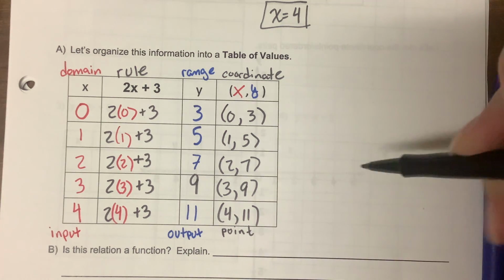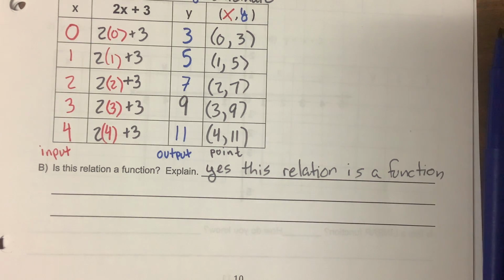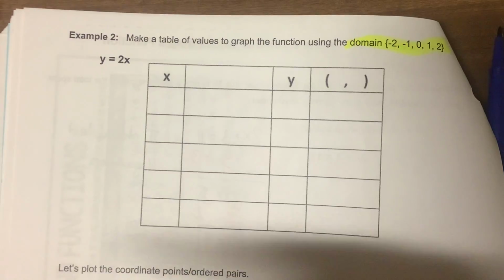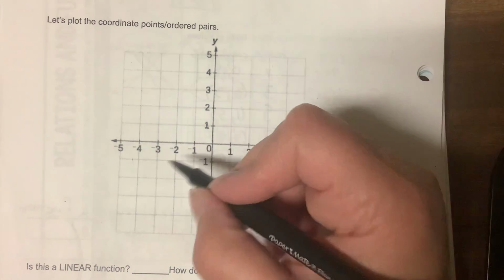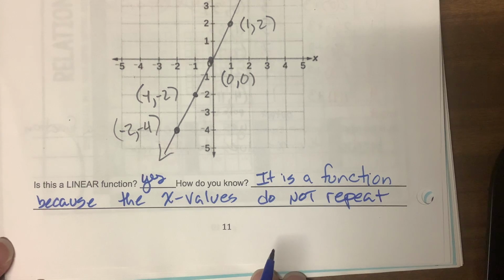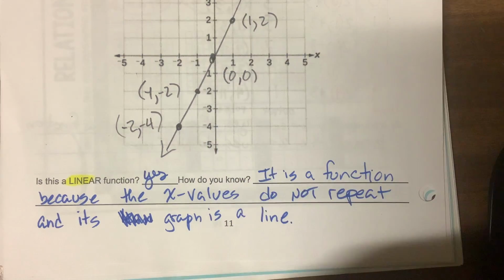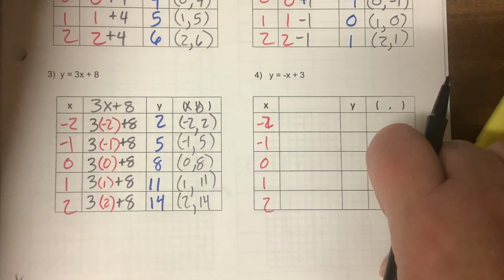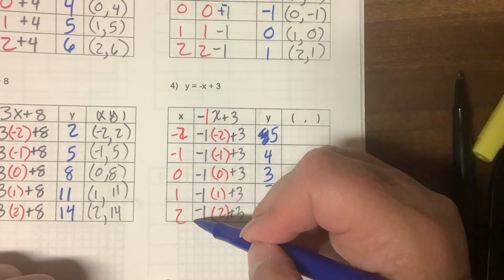U4 L5a Create a table of values from a function